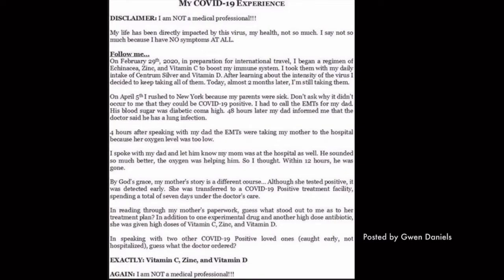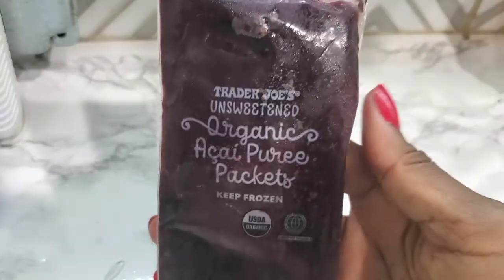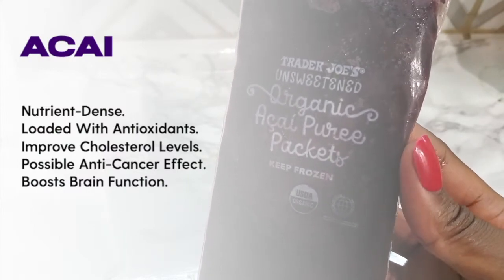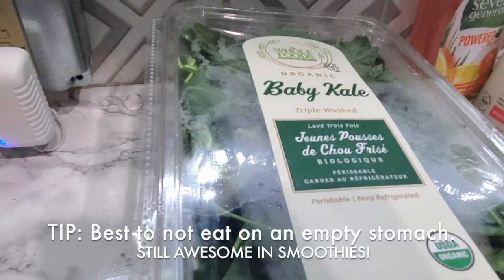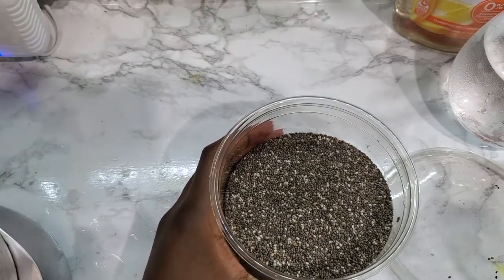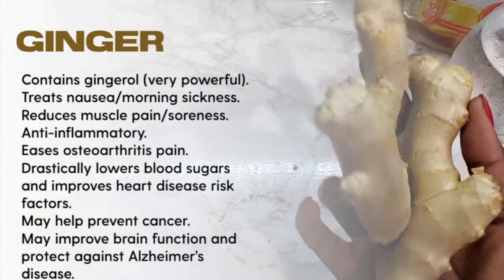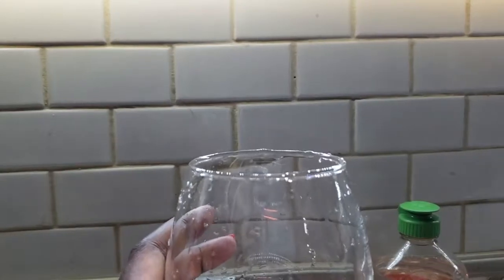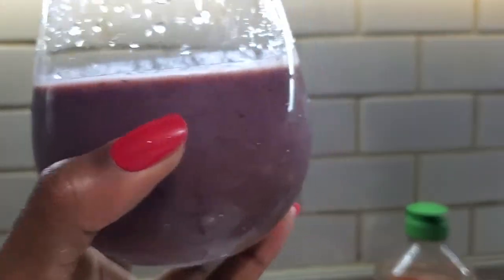SMOOTHIE RECIPE TO BOOST IMMUNE SYSTEM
2 Timothy 1:7 (NASB)
For God has not given us a spirit of fear, but of power and of love and of a sound mind.

ABOUT - RECIPE BELOW
So I live in New York City, and although we are not in the thick of everything that's happening (and prayerfully will continue NOT to be) it's so VITAL to keep a healthy diet.

One of the way I LOVE to do this is with a SMOOTHIE!

This amazing recipe, which I've listed below, is a great way to boost your immune system, which they say is one of the greatest ways to beat COVID-19. So are you ready to start walking the talk?

RECIPE
ANTIOXIDANT BERRY SMOOTHIE RECIPE
-tbsp chia seeds
-tbsp flax seeds
-2 cups greens
-an inch of ginger
-cup of mixed berries
-1/2 banana
-piece of acai
-piece of acerola puree
-water

FOR THOSE WHO ENTERED THE GIVEAWAY, PRIZES WILL BE ANNOUNCED NEXT WEEK :)

BENEFITS
Fifteen benefits of drinking water
It lubricates the joints. ...
It forms saliva and mucus. ...
It boosts skin health and beauty. ...
It cushions the brain, spinal cord, and other sensitive tissues. ...
It regulates body temperature. ...
It flushes body waste. ...
It helps maintain blood pressure. ...
The airways need it.

5 Impressive Health Benefits of Acai Berries
They're Nutrient-Dense. Acai berries have a unique nutritional profile for a fruit, as they're somewhat high in fat and low in sugar. ...
They're Loaded With Antioxidants. ...
They May Improve Cholesterol Levels. ...
They May Have a Possible Anti-Cancer Effect. ...
They Could Boost Brain Function.

Here are 11 good reasons to include berries in your diet.
Loaded with antioxidants. ...
May help improve blood sugar and insulin response. ...
High in fiber. ...
Provide many nutrients. ...
Help fight inflammation. ...
May help lower cholesterol levels. ...
May be good for your skin. ...
May help protect against cancer.

Benefits of Ginger
1. Ginger contains gingerol, a substance with powerful medicinal properties
2. Ginger can treat many forms of nausea, especially morning sickness
3. Ginger may reduce muscle pain and soreness
4. The anti-inflammatory effects can help with osteoarthritis
5. Ginger may drastically lower blood sugars and improve heart disease risk
 factors
6. Ginger can help treat chronic indigestion

7. Ginger powder may significantly reduce menstrual pain